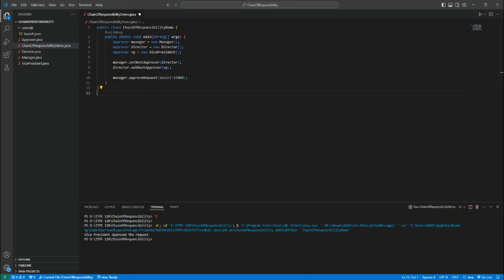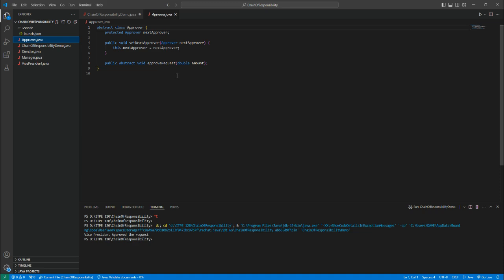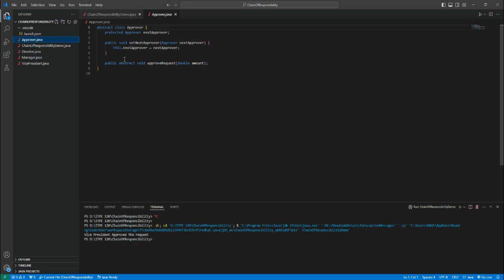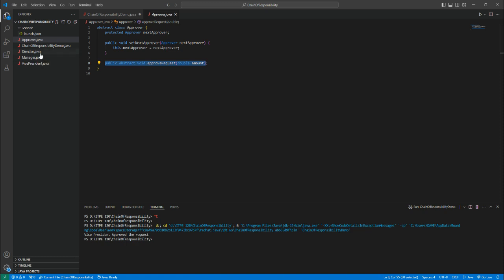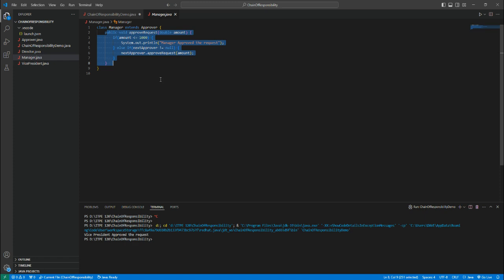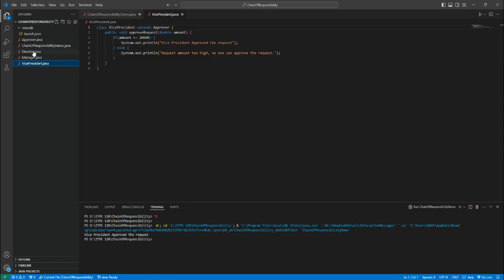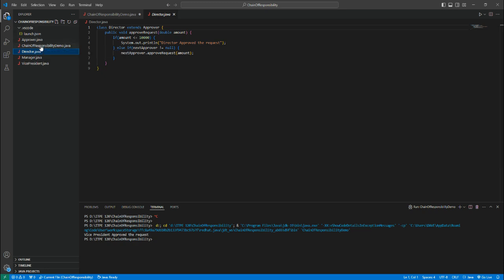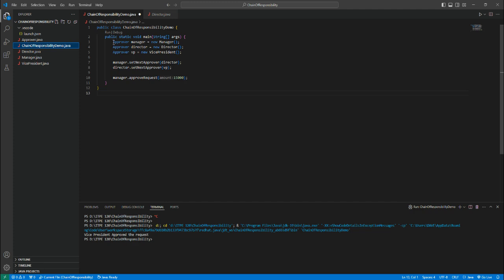How Chain of Responsibility works in java Behavioral Design Patterns